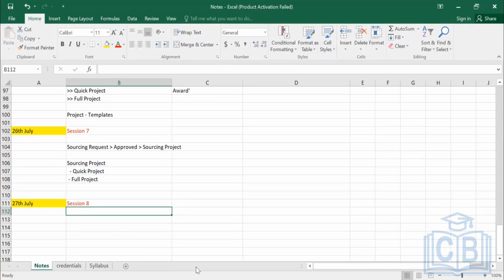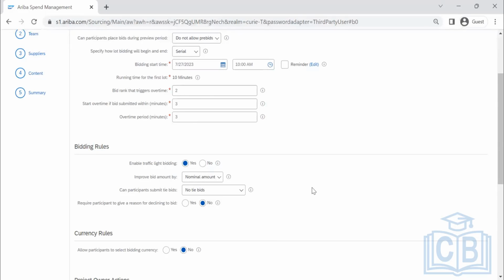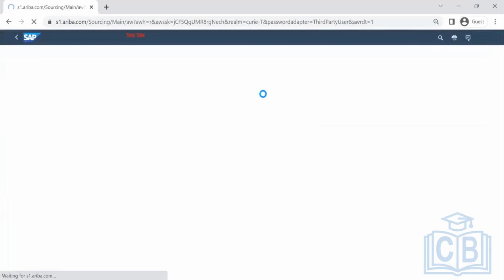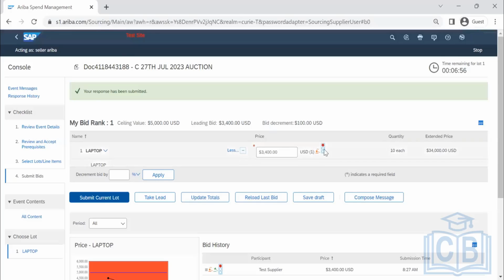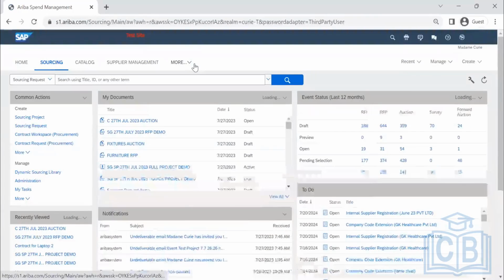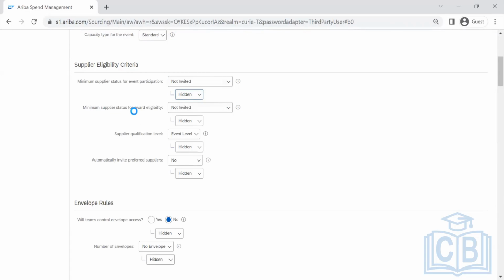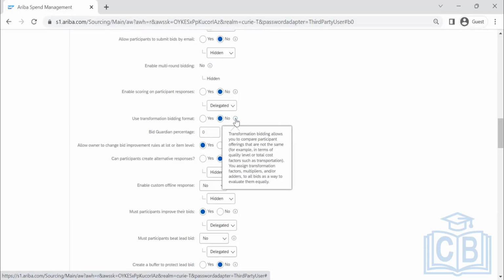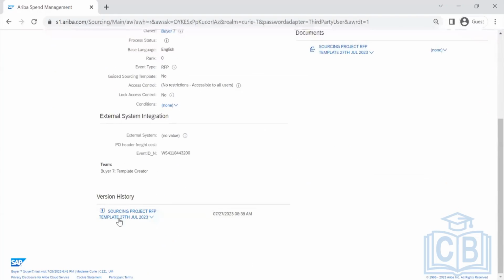Auction Event | SAP Ariba Online Training | SAP Ariba Certification | Cyberbrainer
Are you curious to know more about SAP Ariba?

There's nowhere else to look! This guide explains the fundamentals of Ariba and offers detailed instructions on how to use the platform.

This course contains something for everyone, regardless of experience level—beginners wishing to sharpen their procurement abilities, company owners trying to optimize their supply chain.

In one handy video, discover Ariba's capabilities, how to make purchase orders, and how to manage supplier relationships.

With SAP Ariba, start streamlining your purchase procedures right away!

In this video, you will learn about Auction Event.